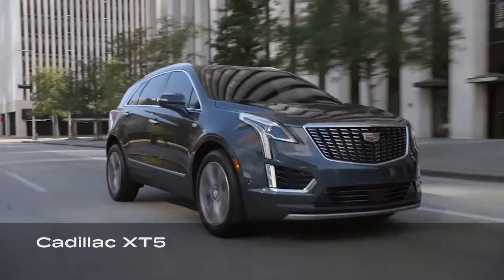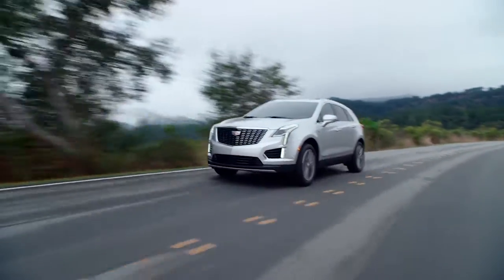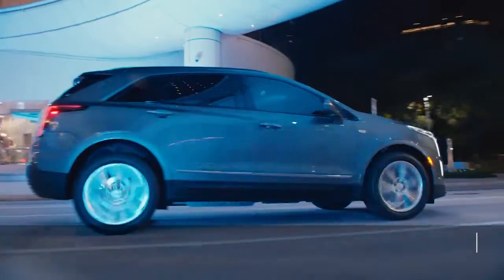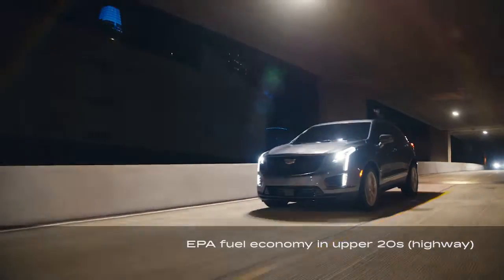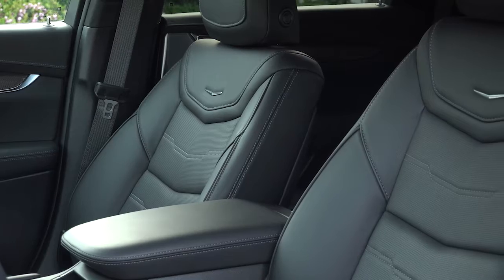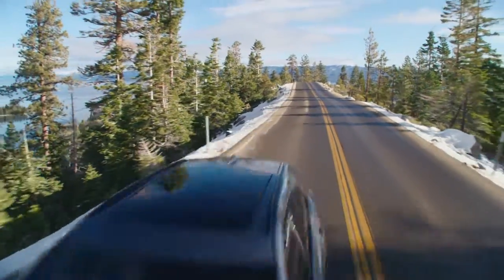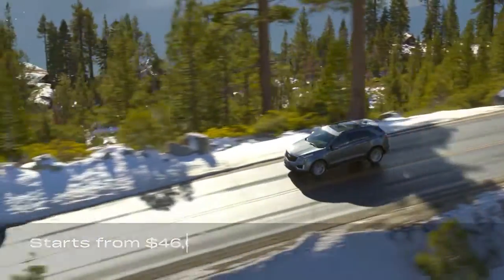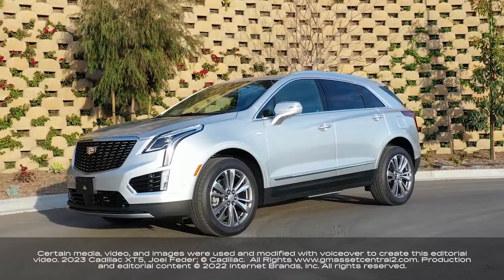Cadillac XT5 overview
The Cadillac XT5 is a mid-size luxury crossover that slots between the XT4 and XT6.